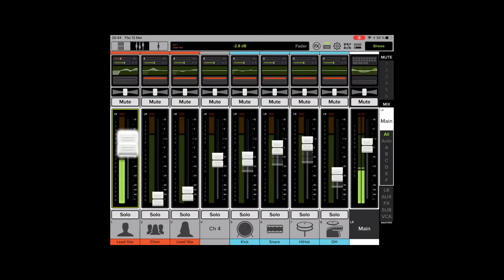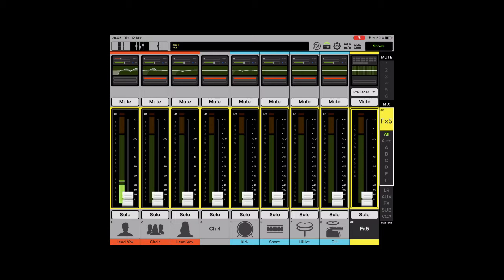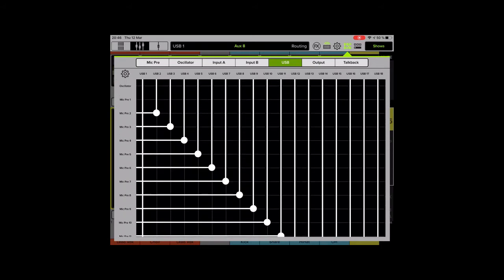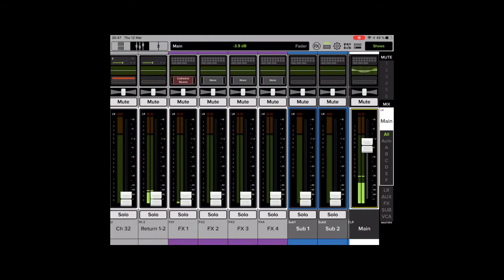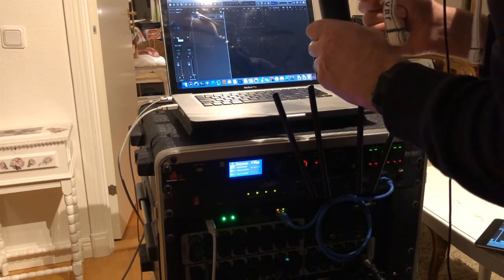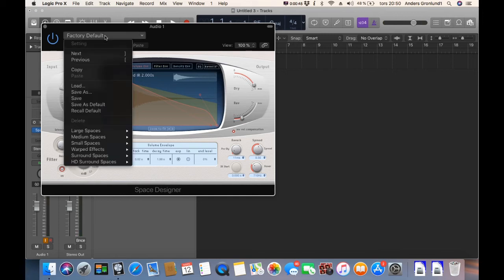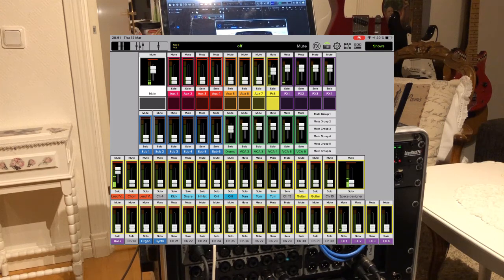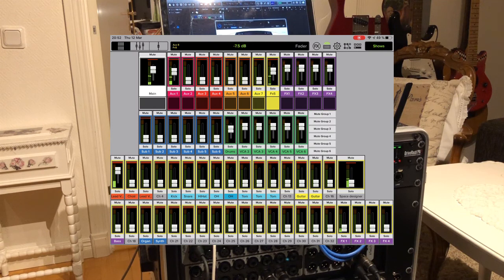How to use an external FX plugin with DL32S and Master Fader 5.1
This video is a recording on how to setup and using an external FX plugin with the Mackie DL32S and Master Fader 5.1, Mac, Logic Pro X.